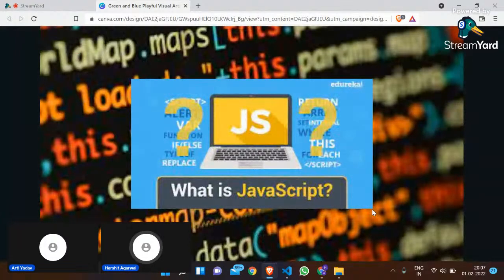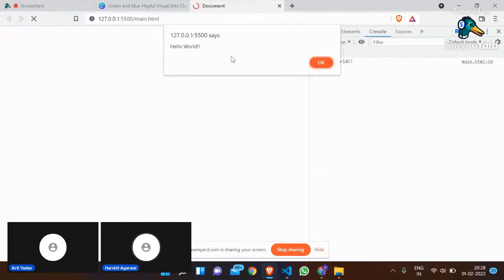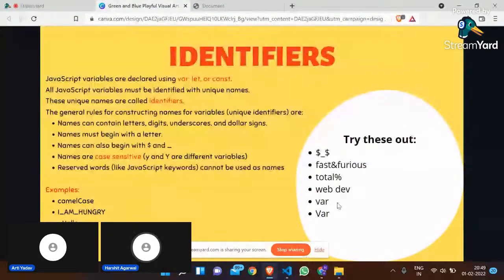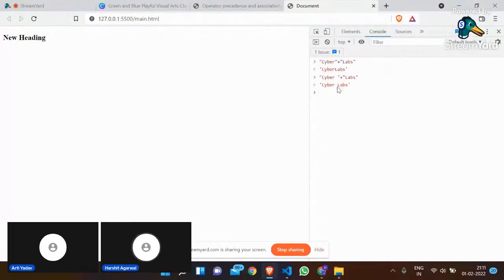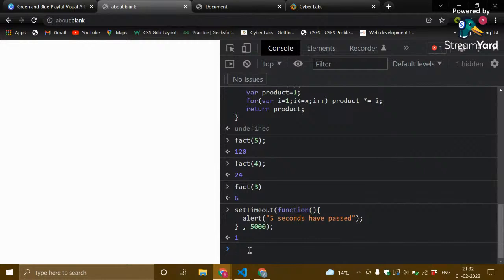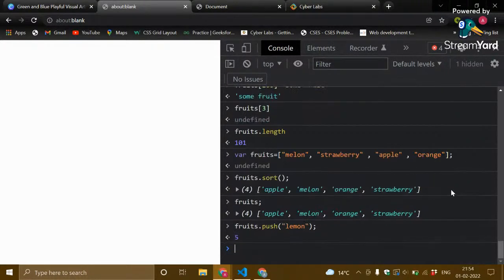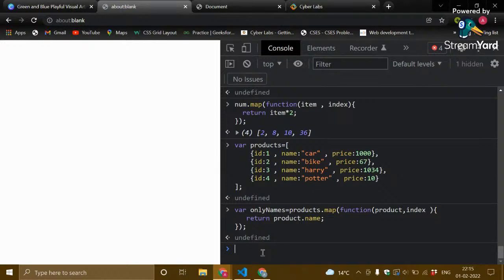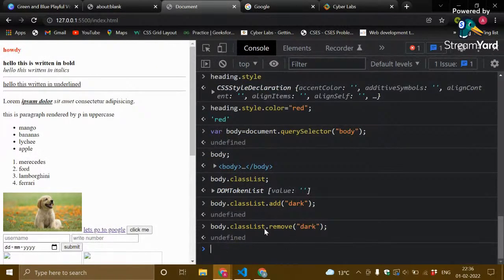Introduction to Web Development - II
In the previous session we had covered HTML and CSS part and now in this session we will be covering JavaScript. Let's learn what happens Behind The Scene of your awesome website!

Time: 8:00 - 10:00 PM on 1st Feb
Please find the minor pre-requisites below:
1. Laptop with good internet connectivity.
2. Install Chrome Browser (Preferred but not mandatory).
3. Install Visual Studio Code (Preferred but not mandatory). or you can also use online Visual Studio Code editor
4. Pen and a notebook if you wish to take notes. (Though slides and code files will be provided after the workshop)